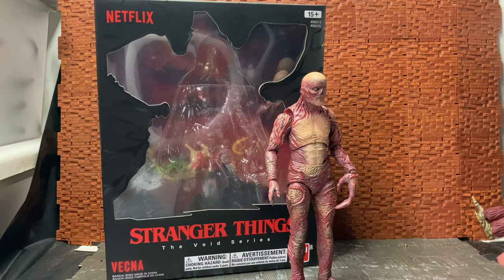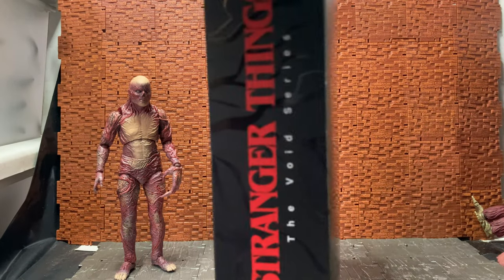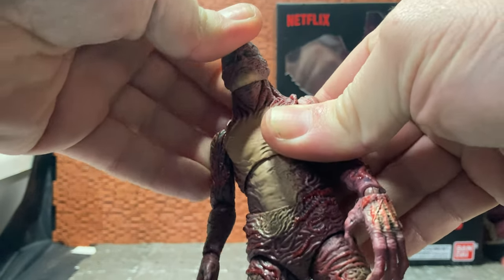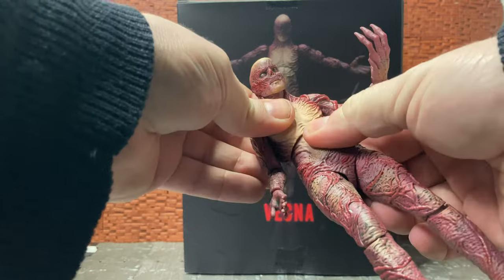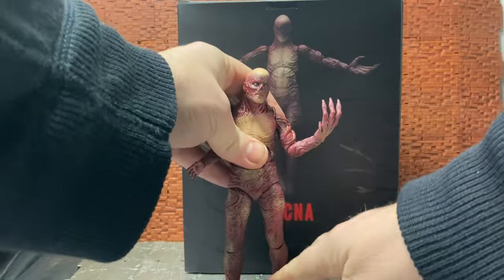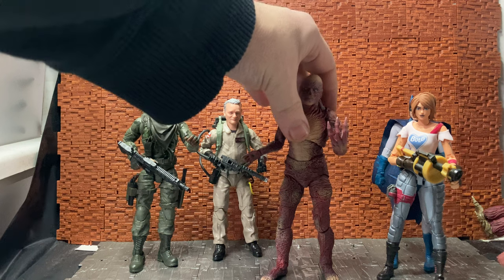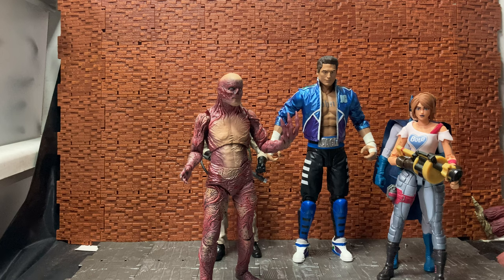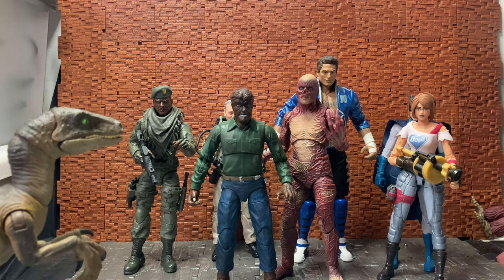Stranger Things Bandai Vecna review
Welcome back to a bit of a delayed uploaded review today we look at the Bandai Stranger Things The Void series Vecna figure